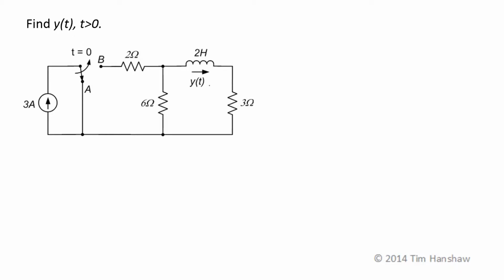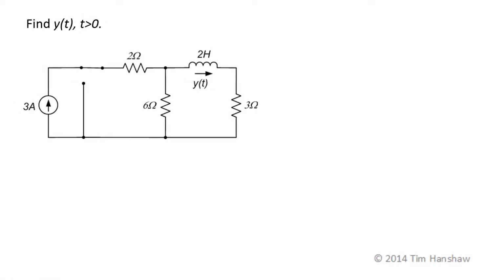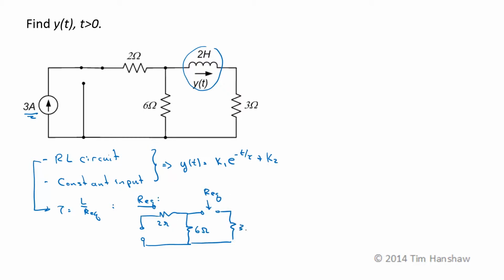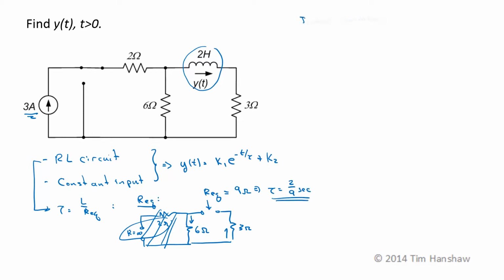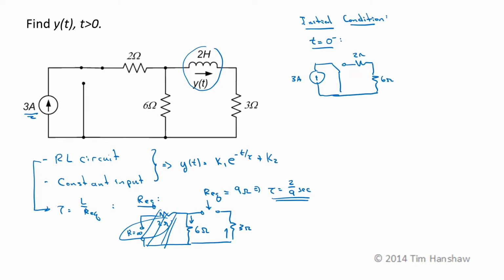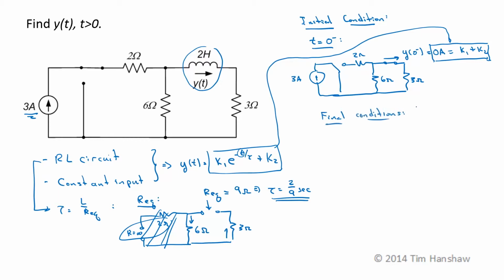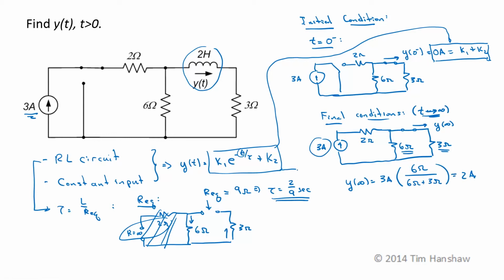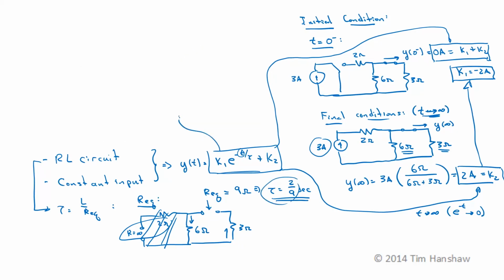Week 6, Day 2: Ex 3